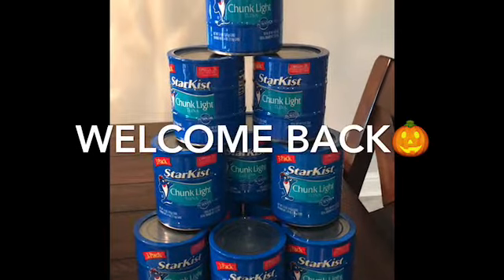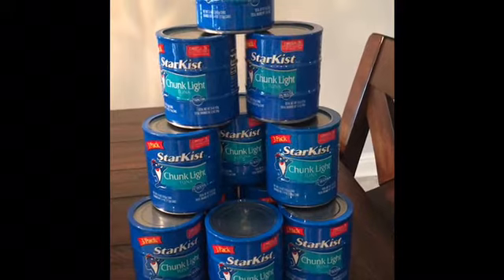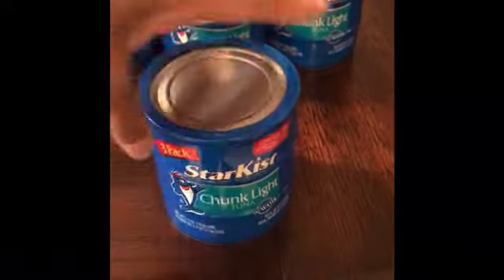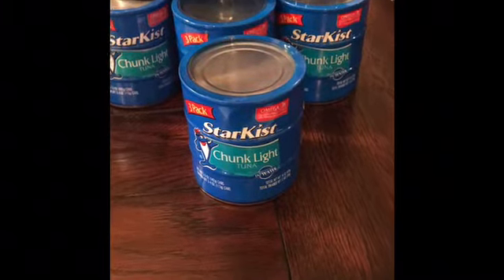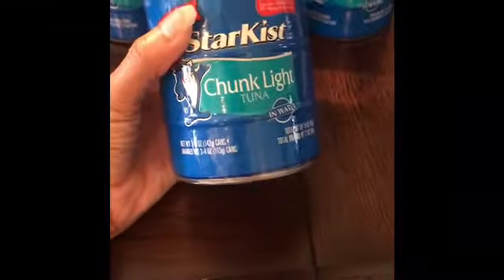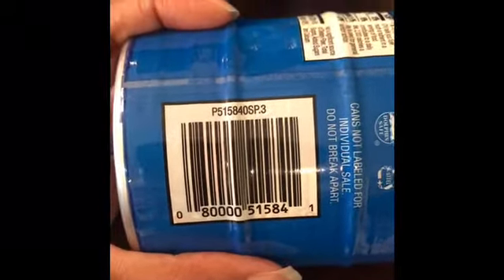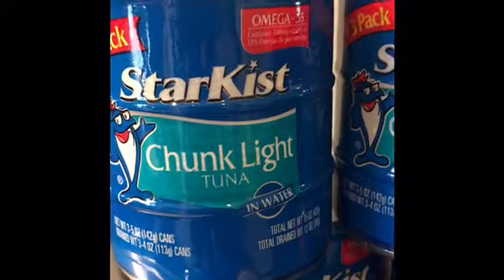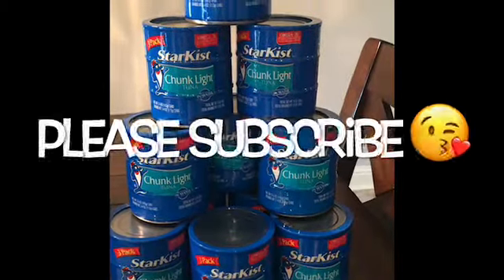Dollar General Glitch? Run💃🏾 28 Cent Starkist Tuna!!